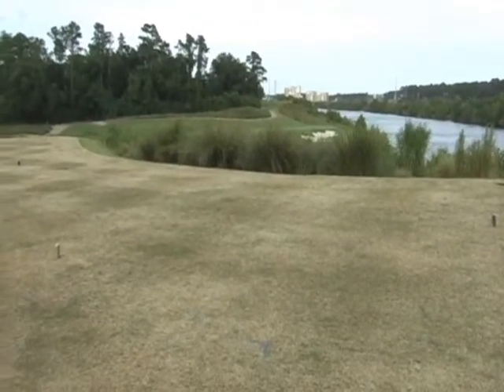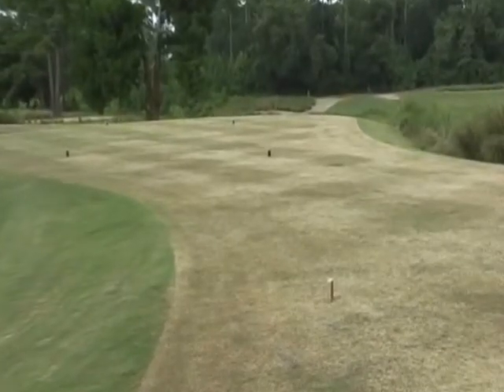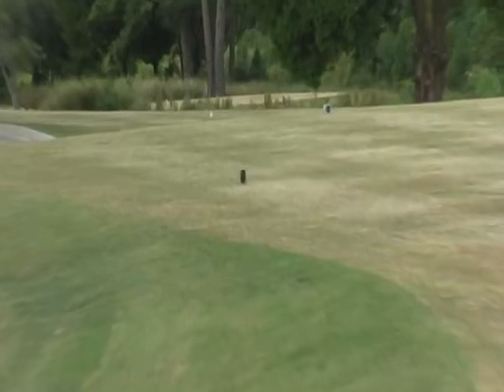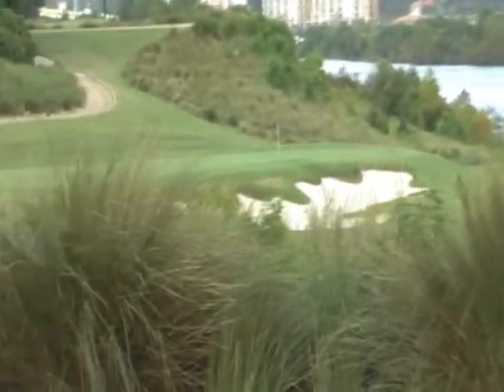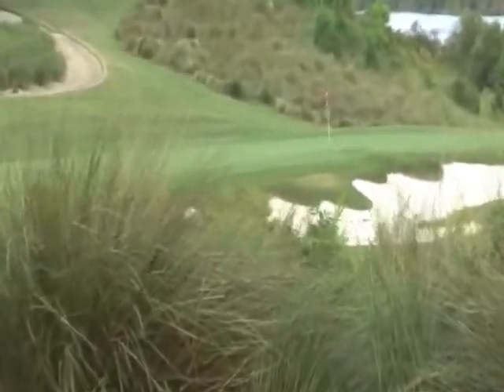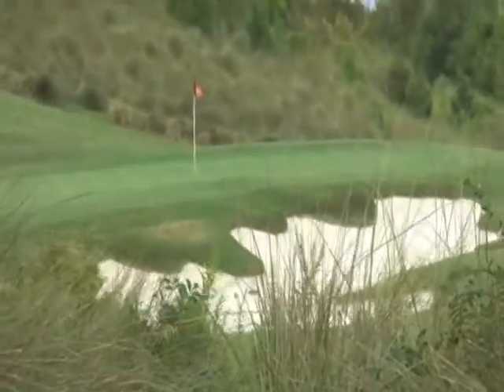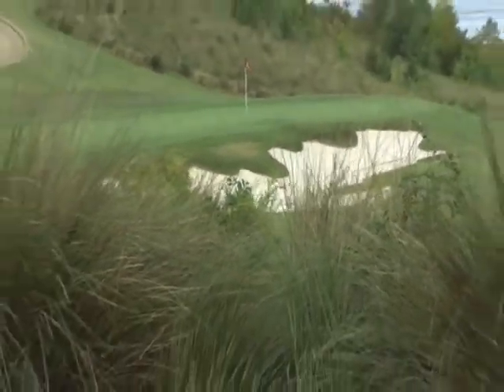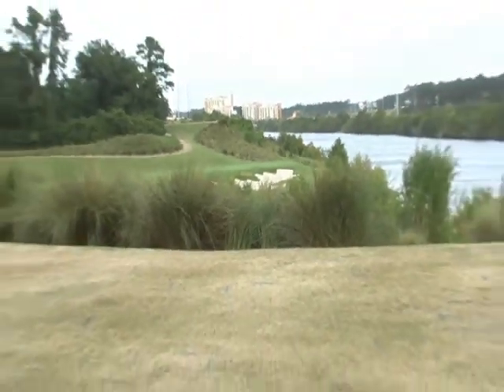Dream 18: 14th hole at Resort Club at Grande Dunes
The 14th hole at Resort Club at Grande Dunes in Myrtle Beach, S.C. was designed by Roger Rulewich and sits atop a bluff along the west bank of the Intracoastal Waterway, with water running along the right side.